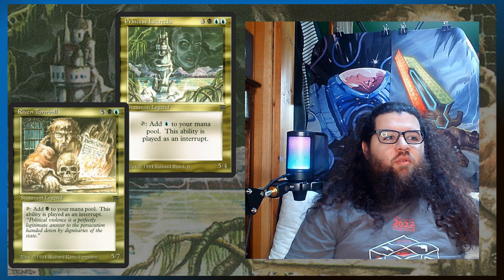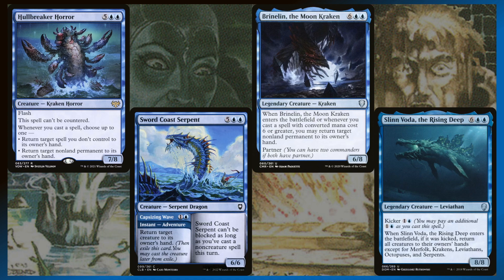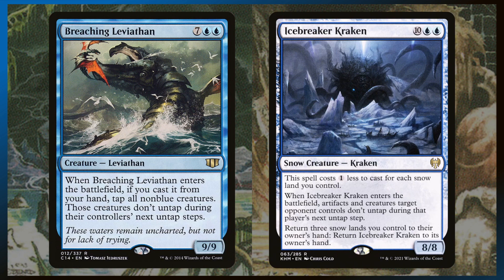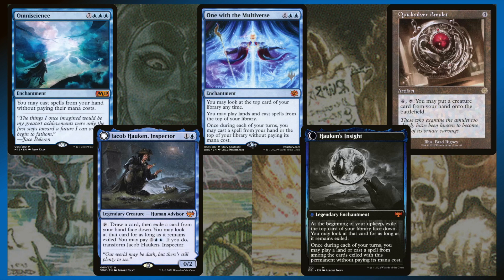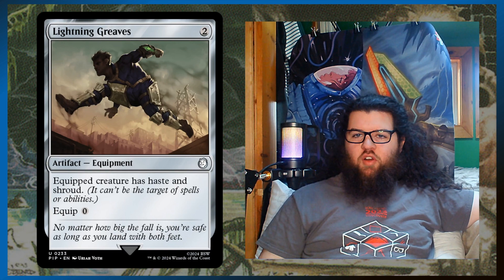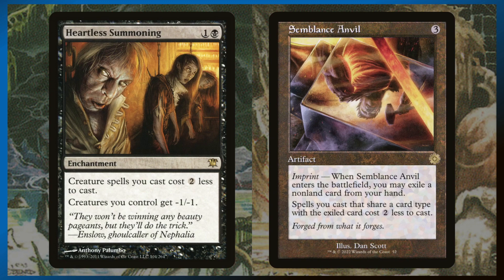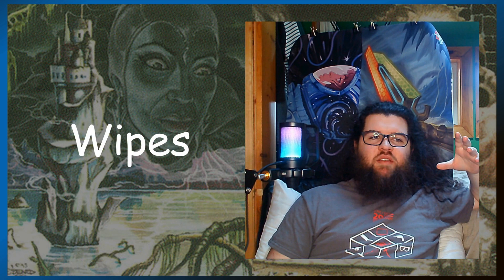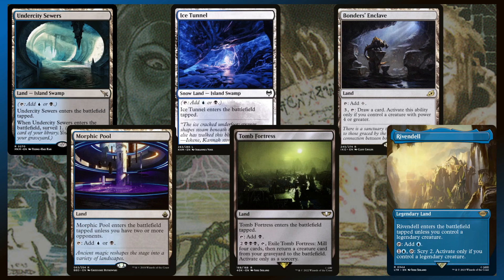Princess Lucrezia, Riven Turnbull | Legends Commander Deck | Legends MTG Set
Autumn Dance
A Little Night Dance
Cyberfunk
Lucid Dreaming
Rain Book And Cup Of Tea
Small Town Boy
Urban Rainfall Rhythms
Downtown Walk

Intro 00:00
Theme 02:20
Subtheme 09:07
Synergy 13:02
Protection 13:53
Draw 14:27
Ramp 16:53
Removal 19:50
Wipes 21:28
Lands 22:22
Maybes 24:59
Outro 28:34